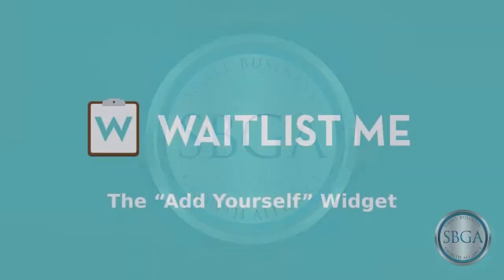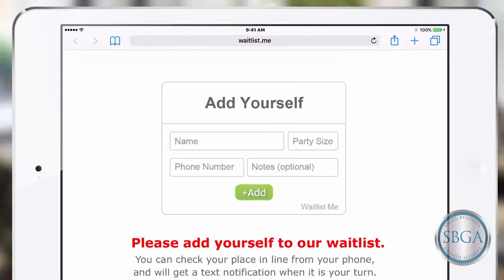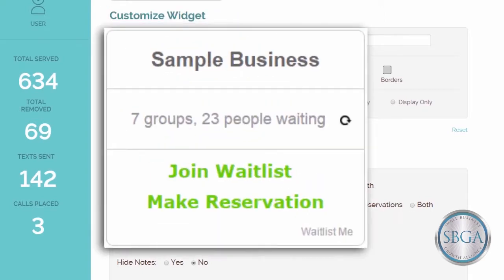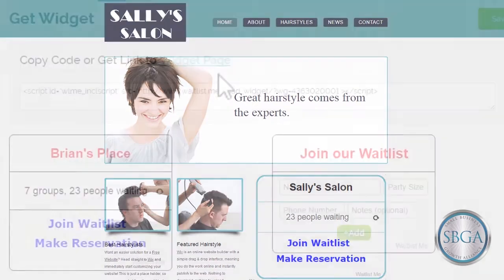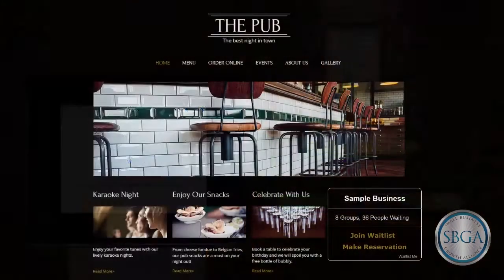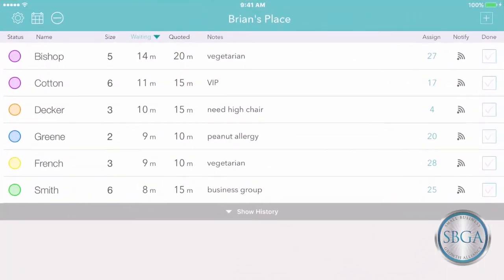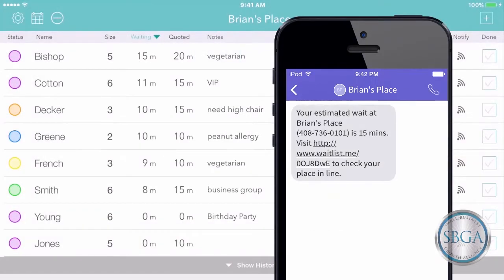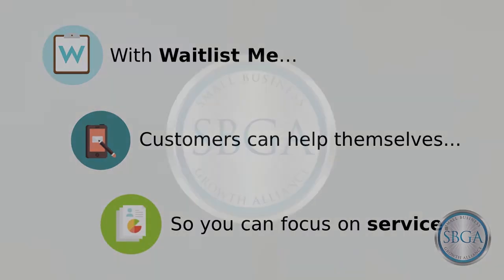Allow Customers to Make Reservations from Home with Waitlist Me for Clover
See how customers can join waitlists or make a reservation to visit your business with the WaitlistMe app for Clover.